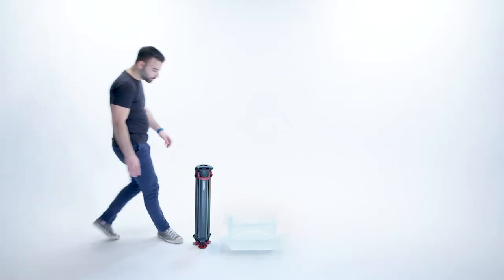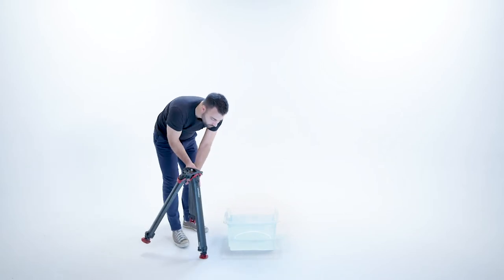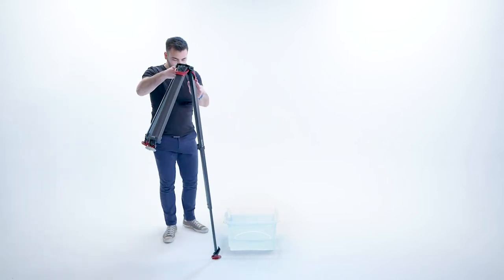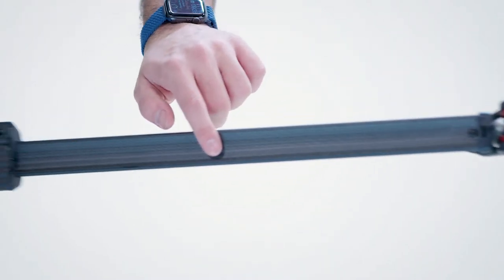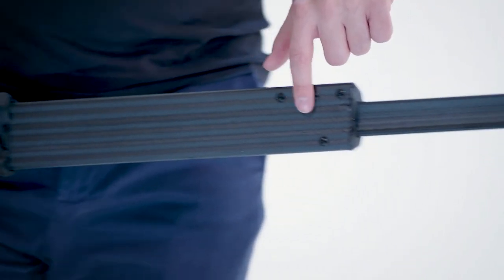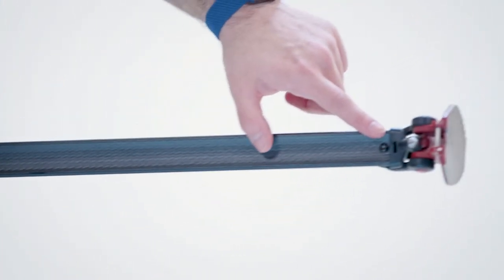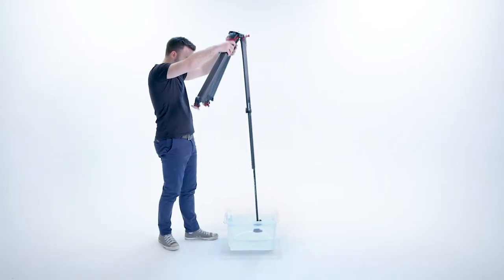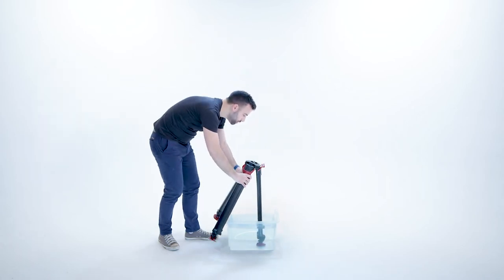How to clean your Sachtler flowtech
Performance tested for extremes

Tested in the most punishing environments, flowtech® excels in sludge, sand and extreme temperatures. Tried in over 30,000 lab-testing cycles – in which the tripod is repeatedly deployed – and 1.5 million clamp operations on the test endurance rig, flowtech® surpasses Sachtler’s stringent performance targets.

In this video we teach you how to clean your flowtech correctly to ensure that it stays in top condition.